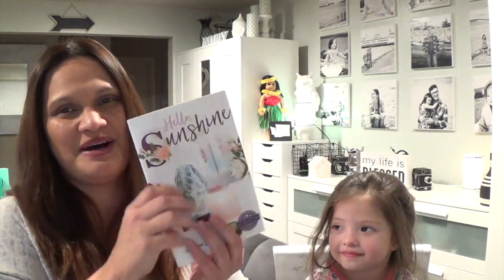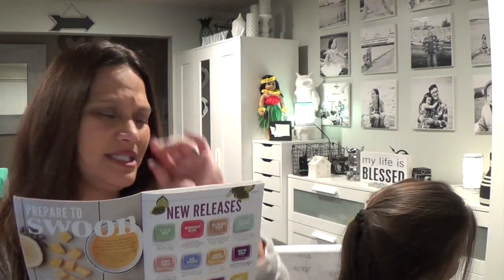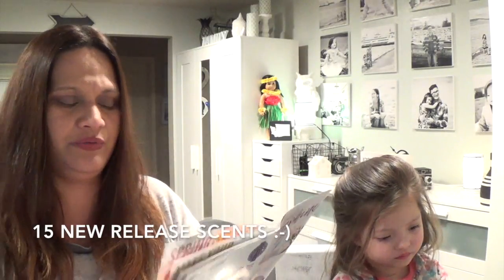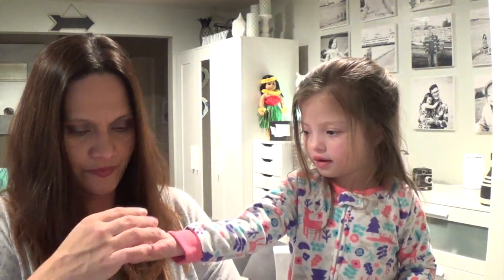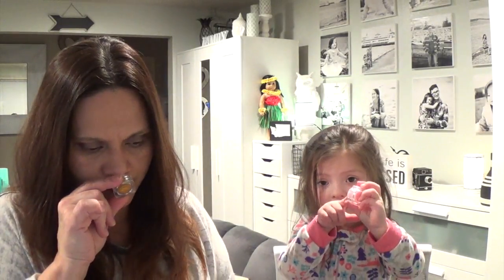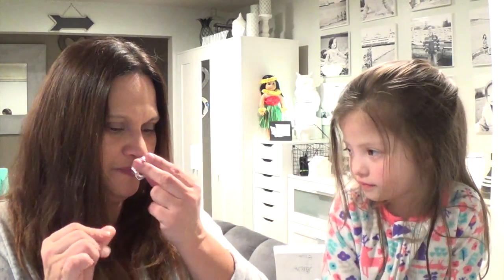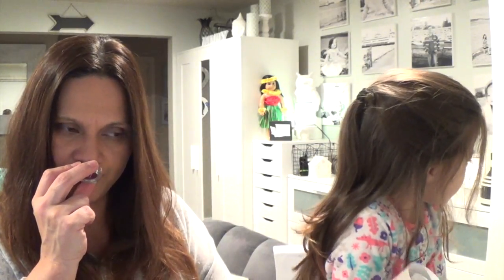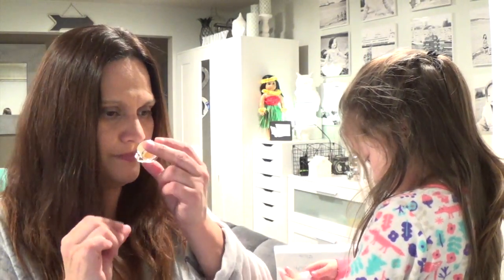Scentsy: Spring/Summer of New Release Scents with Miss Danika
Scentsy Spring and Summer 2018 Catalog will be available starting March 1st. All the New Release scents are AMAZING -- clean, citrus and refreshing I want them all!

ONLY $49 for the month of February